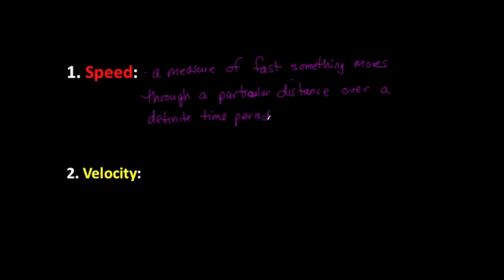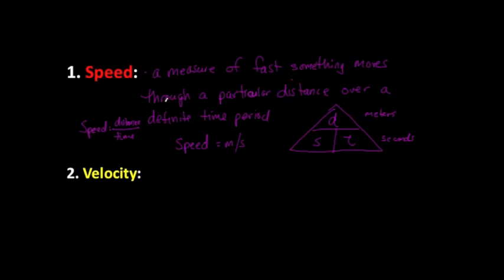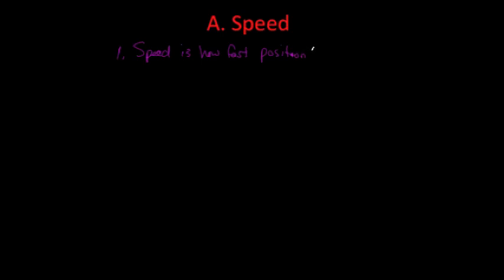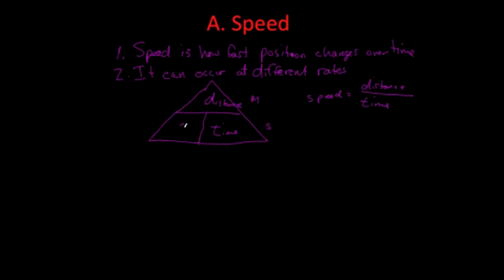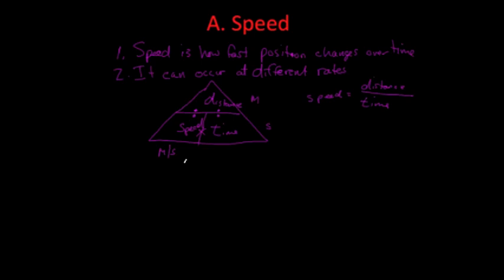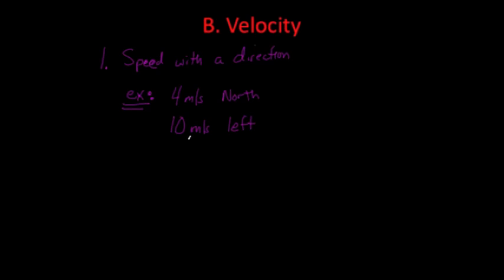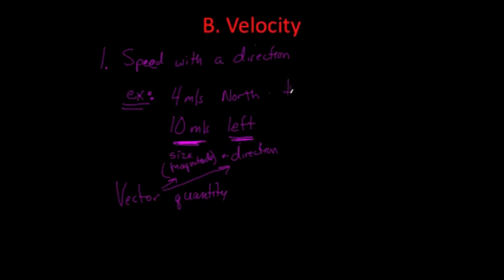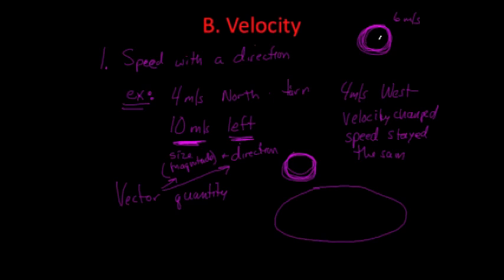Task List #7 Speed and Velocity